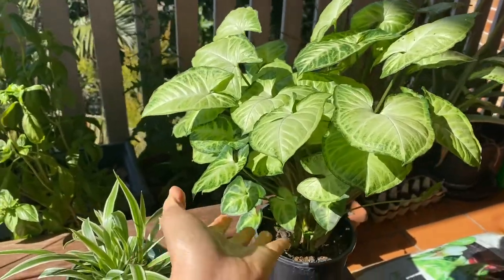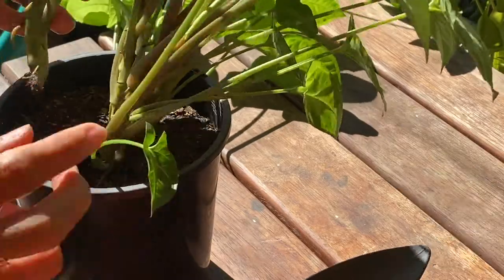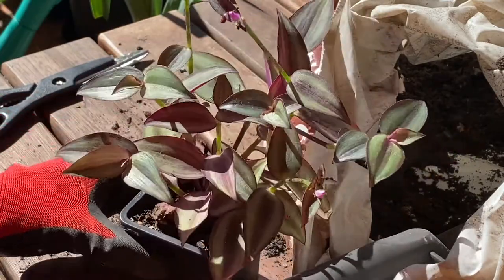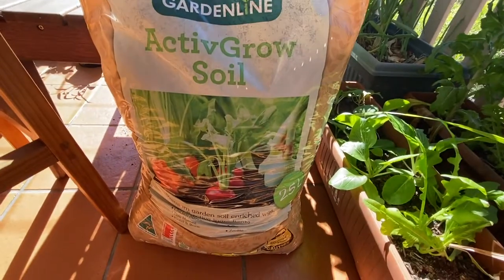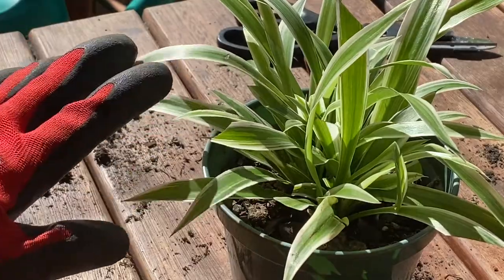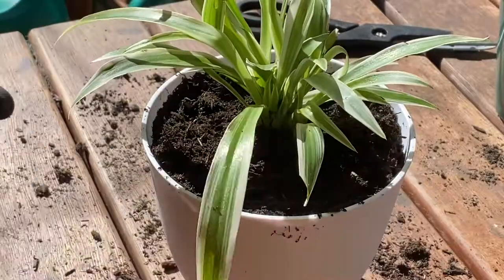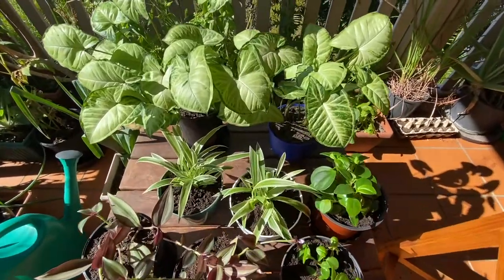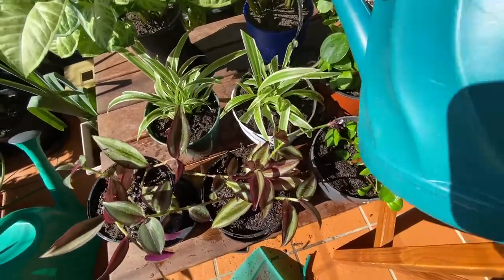Repotting Indoor Plants | My First Repotting Of Indoor Plants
Repotting indoor plants, my first repotting of indoor plants. Living in a big city or crowded place can limit your ability to get fresh air. Breathing fresh air has great benefits for our health. Luckily, there are still ways to breath fresh air inside your home. And that is, the indoor plants! There are numerous indoor plants you can have inside your home. I started to put together an indoor garden with only one plant, and that is the peace lily, however, because we live in a city and wanted to get fresh air somehow, I decided to plant more indoor plants. It is my first time to repot them, I hope they will all survive and thrive.